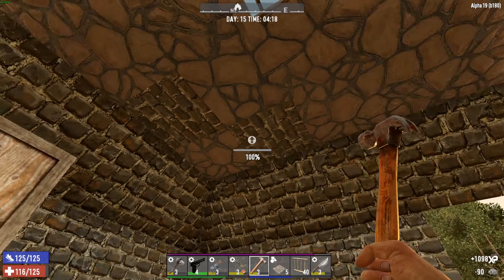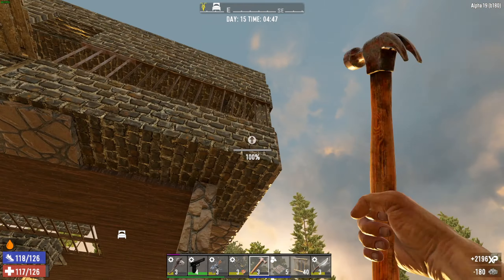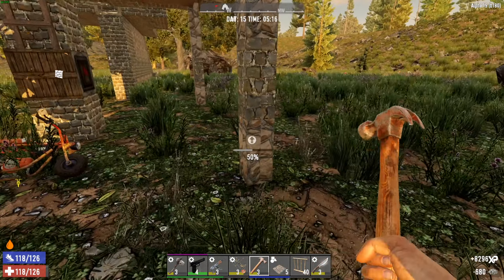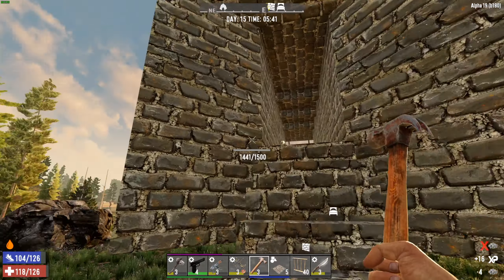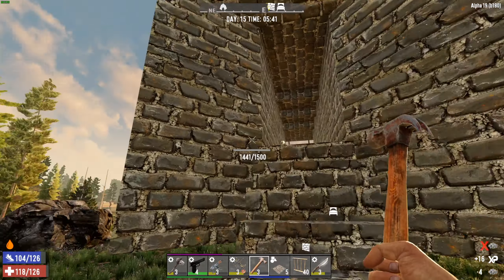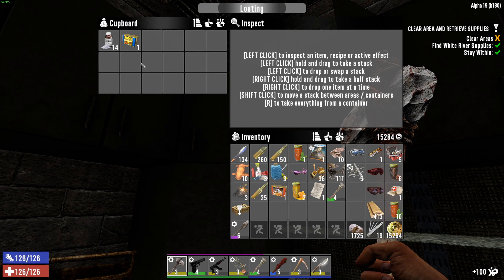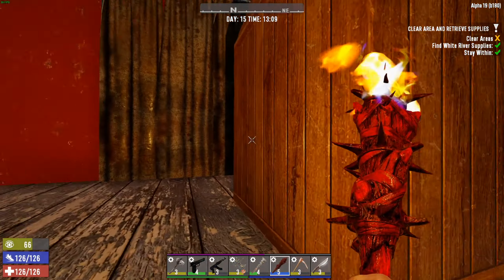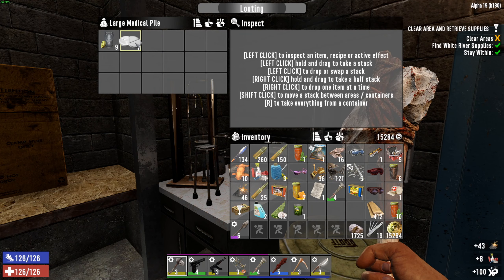7 Days to Die Alpha 19 Lets play (E14) lost in hell